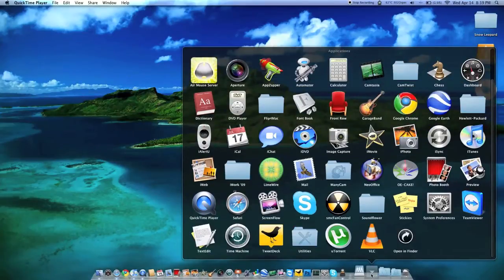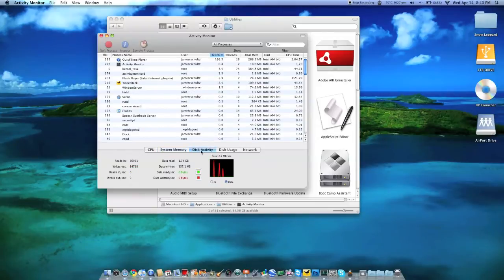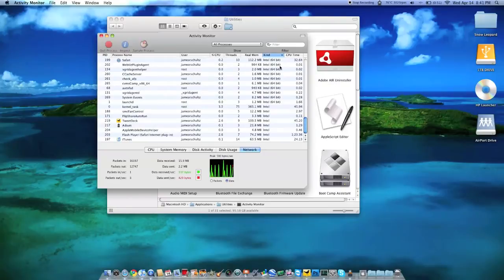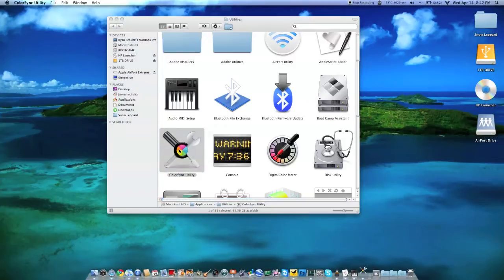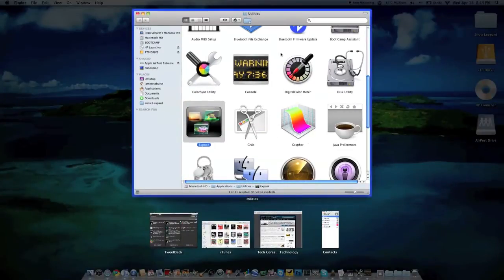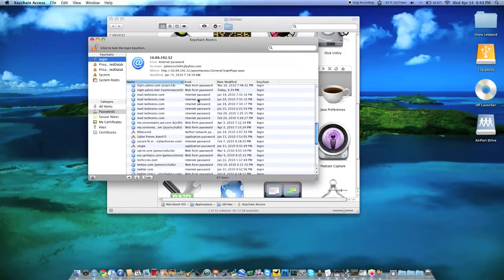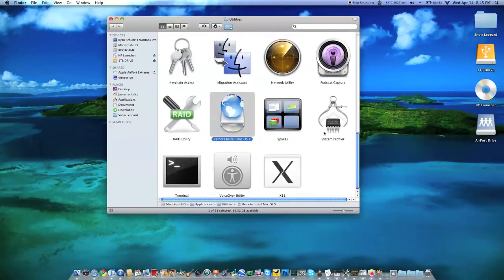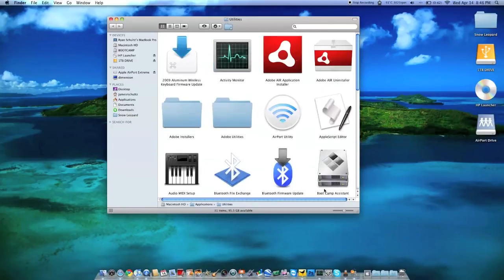Mac OS X Utilities